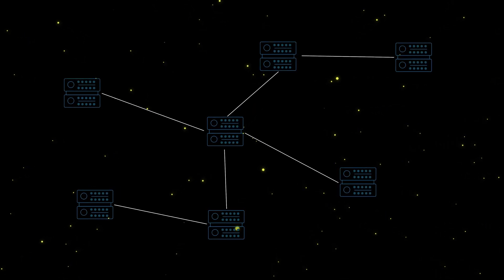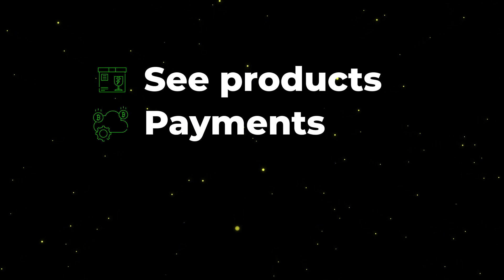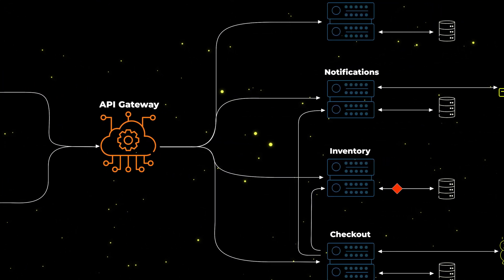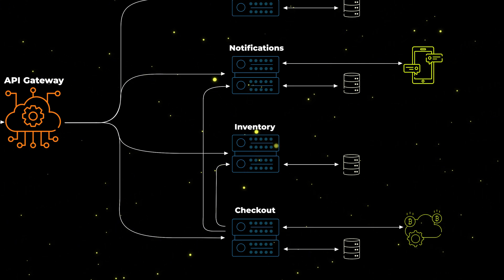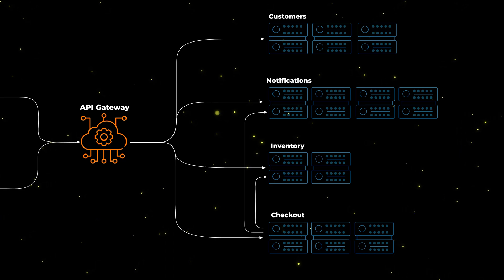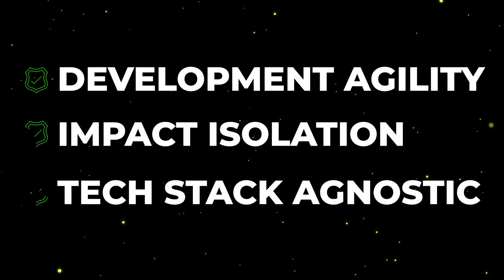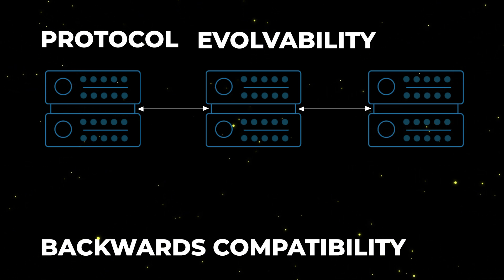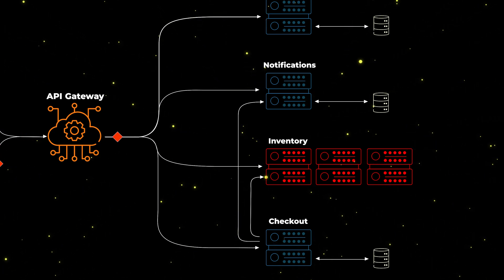Microservices Explained in 4 Minutes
In this video, we're going to do a deep dive into the world of microservices and uncover the secrets to building modern, scalable, and resilient software architectures. 🚀

Discover the fundamental concepts behind microservices – a revolutionary approach to software development that empowers you to break down complex applications into smaller, manageable components. We'll explore how microservices promote agility, ease of deployment, and independent scaling, revolutionizing the way we design and develop software.

💡 Key Benefits and Challenges
Learn about the unique advantages that microservices bring to the table, including improved development speed, fault isolation, and enhanced fault tolerance. But every approach has its challenges – we'll also discuss how to tackle issues like communication between services, data consistency, and monitoring in a microservices environment.

Whether you're a seasoned developer looking to stay ahead of the curve or a newcomer intrigued by the buzz around microservices, this video is your gateway to understanding and harnessing the potential of this transformative architectural style. Hit the play button and embark on a journey to master microservices today! 🎉🔔

If you want to learn more about microservices (in a hands-on way), check out my Spring-Boot Crash-Course on Udemy, at a discounted price